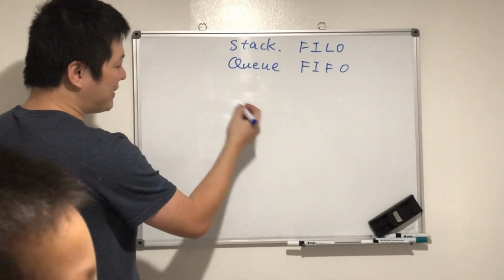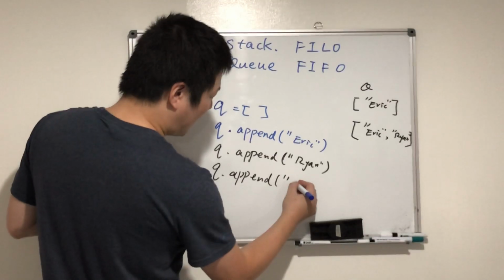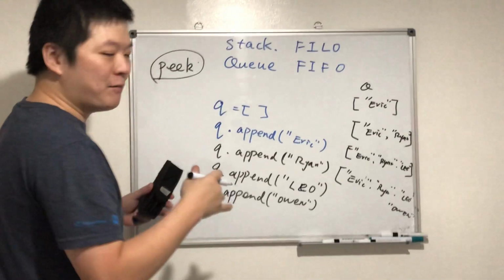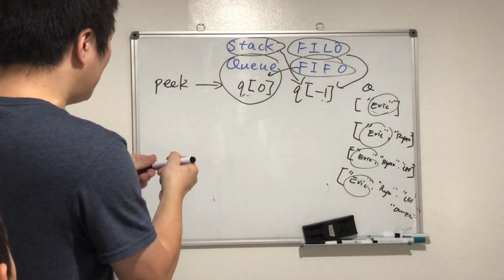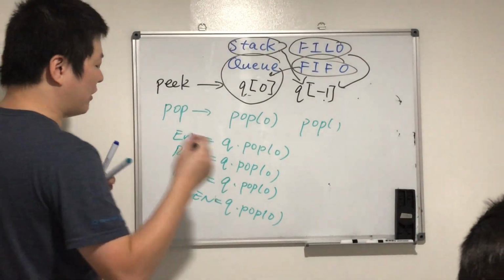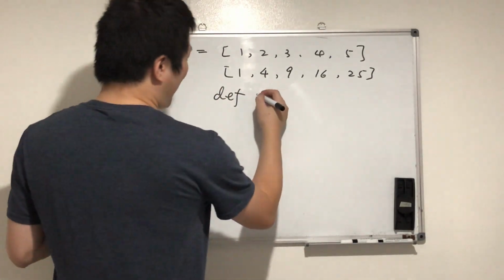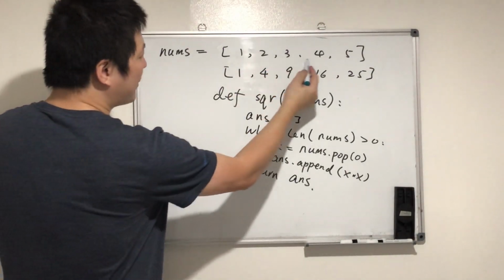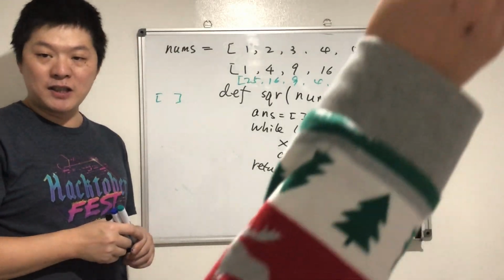Day 5 - Teaching Kids Programming - Introduction to Queue Data Structure and Examples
Queue is a First In First Out Data Structure and how is it different to the Stack?

def sqr(nums):
   ans = []
   while len(nums) &gt; 0:
      x= nums.pop(0)
      ans.append(x)
   return ans